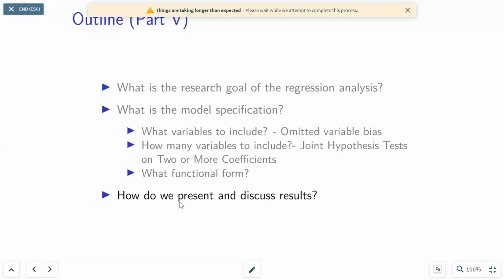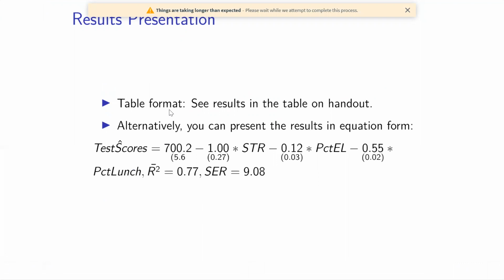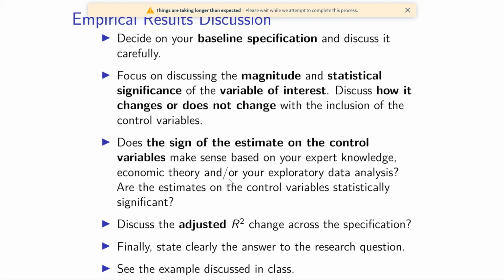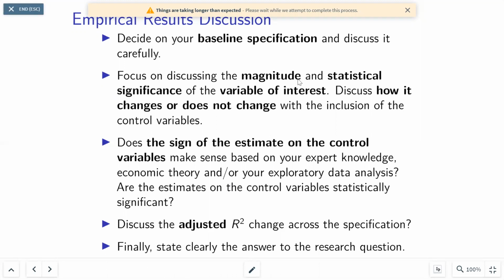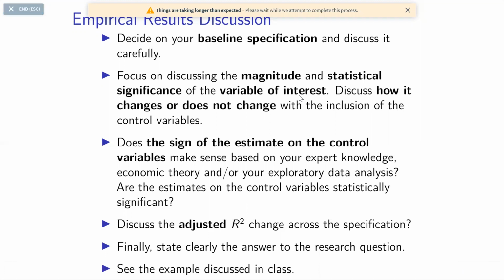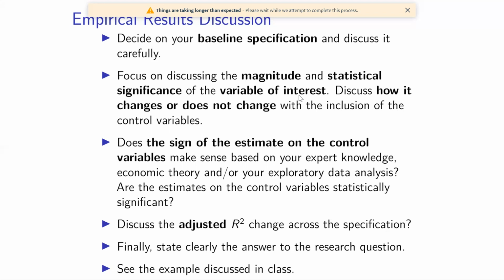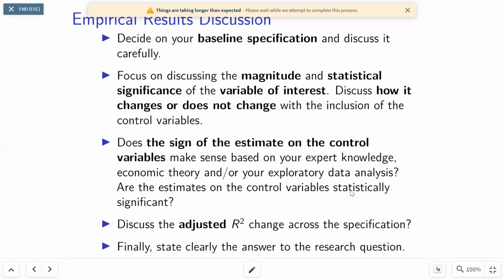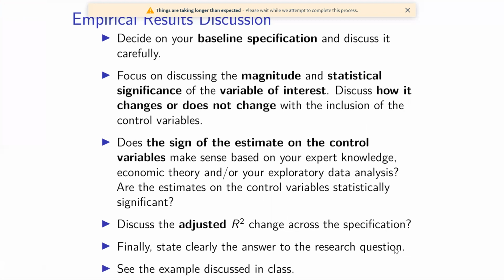5.5 Present and Discuss Regression Results